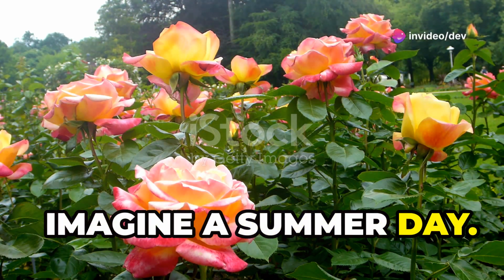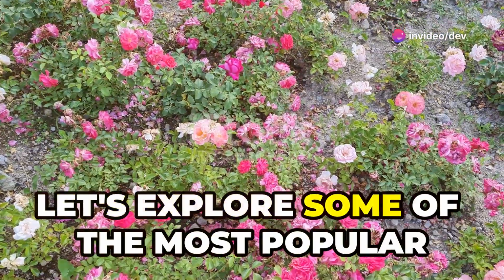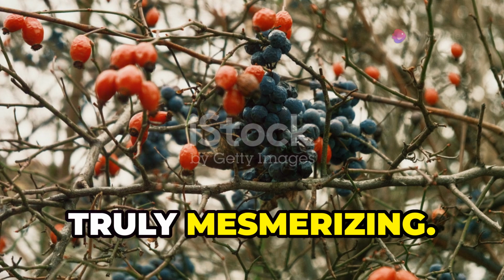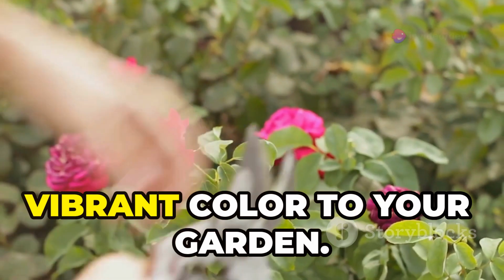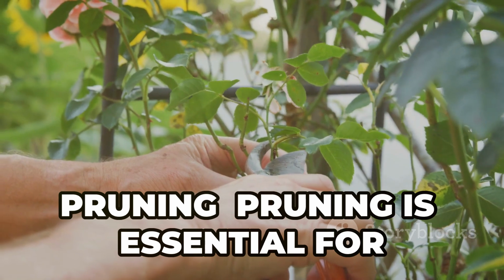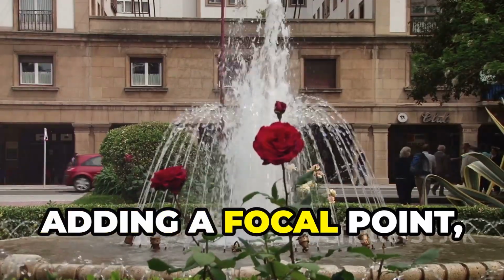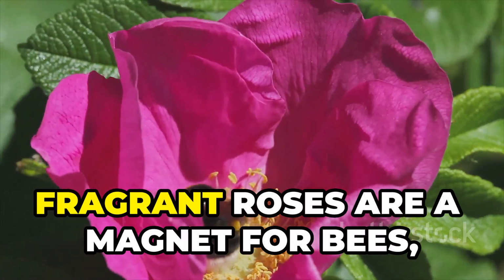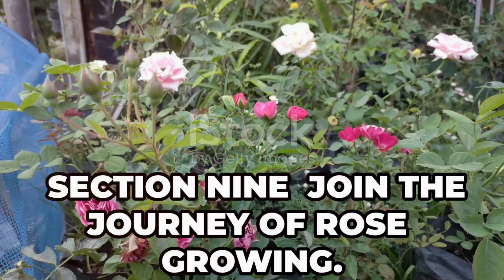Fragrant Roses that Bloom All Season: Your Ultimate Guide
Delve into the enchanting world of fragrant roses that rebloom throughout the season in this comprehensive  video. Discover a variety of rose types—from classic hybrids to modern shrubs—that not only fill your garden with captivating scents but also dazzle with continuous waves of blooms. Join us as we explore the characteristics, care tips, and design inspirations for these aromatic beauties, perfect for any garden enthusiast looking to enhance their outdoor space with color, fragrance, and enduring beauty.
Reblooming fragrant roses are prized for their ability to produce multiple flushes of blooms throughout the growing season while also emitting a delightful fragrance. Here are some popular types of reblooming fragrant roses:

Hybrid Tea Roses:
'Double Delight': Known for its large, double blooms with a strong, spicy fragrance. It reblooms well throughout the season.

'Fragrant Cloud': Deep orange-red blooms that emit a strong, citrusy fragrance. It is a reliable rebloomer.

Floribunda Roses:

'Europeana': A compact floribunda with deep red, double blooms that have a strong, fruity fragrance. It blooms profusely.
'Angel Face': Lavender-pink blooms with a strong, sweet fragrance. It reblooms consistently and is disease-resistant.

Grandiflora Roses:

'Queen Elizabeth': Tall stems with large, pink blooms that have a classic rose fragrance. It reblooms generously throughout the season.
'Gold Medal': Golden-yellow blooms with a strong, fruity fragrance. It is known for its vigorous growth and continuous flowering.

Climbing Roses:

'Scent from Above': Clusters of double, pink blooms with a strong, fruity fragrance. This climbing rose reblooms well and is ideal for trellises.
'Golden Showers': Bright yellow blooms with a mild, sweet fragrance. It is a repeat bloomer and great for covering walls or fences.
Shrub Roses:

'Carefree Wonder': Pink, semi-double blooms with a mild, spicy fragrance. It is disease-resistant and blooms repeatedly.
'David Austin English Roses': Various varieties within this category offer a mix of fragrance and reblooming characteristics. Examples include 'Gertrude Jekyll' (strong, old rose fragrance) and 'Abraham Darby' (fruity fragrance).
Miniature Roses:

'Sun Sprinkles': Yellow, miniature blooms with a mild fragrance. It reblooms reliably and is perfect for small spaces or containers.
'Cupcake': Pink, double blooms with a sweet fragrance. This miniature rose is a continuous bloomer and adds charm to any garden.

Groundcover Roses:

'Flower Carpet': Available in various colors (pink, red, yellow) with a mild fragrance. It is a vigorous grower and blooms profusely throughout the season.
'Drift Roses': Low-growing roses that offer reblooming capability with a variety of colors and fragrances, making them versatile for landscaping.
These reblooming fragrant roses not only add beauty and fragrance to gardens but also provide continuous blooms, enhancing the landscape with their charm and versatility. Whether you prefer large, showy flowers or delicate clusters, there's a reblooming fragrant rose suitable for every garden style and climate.

Conclusion and Inspiration:
As we conclude our exploration of fragrant roses that bloom all season, reflect on the timeless allure and practical rewards of growing these exquisite plants. Whether you're cultivating a small urban garden or transforming vast landscapes, fragrant roses offer endless possibilities for enhancing beauty, inviting nature, and creating memorable outdoor experiences. Join us in embracing the joy of gardening with fragrant roses and embark on a journey of growth, fragrance, and garden enchantment.

Don't miss out on more gardening tips, plant profiles, and inspirational garden designs.